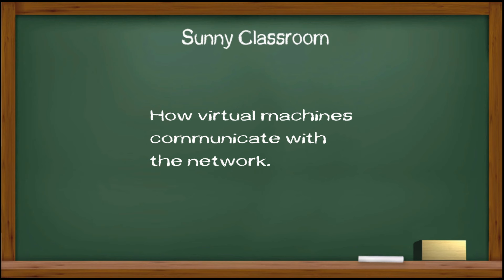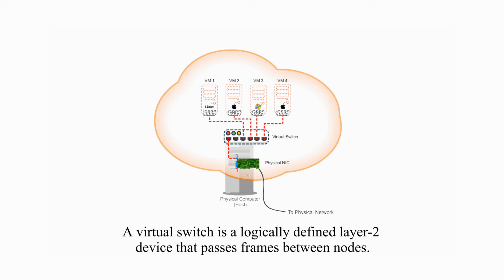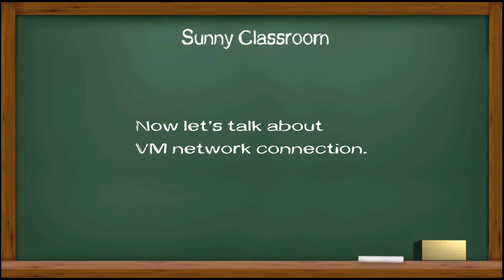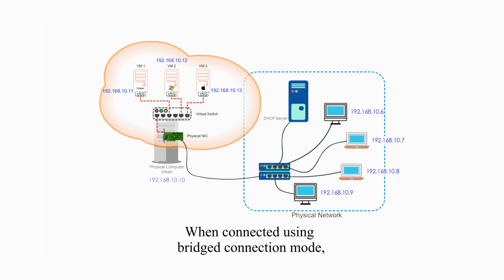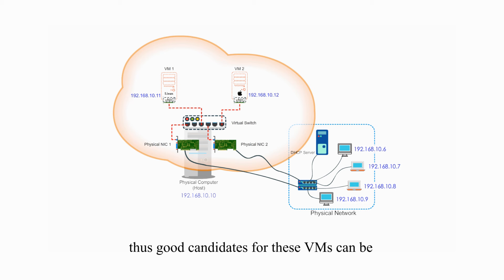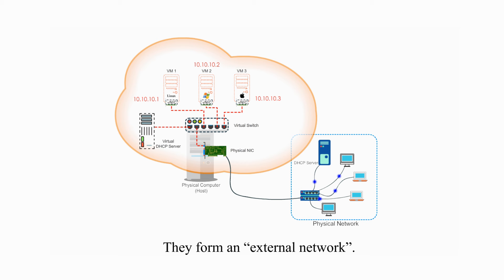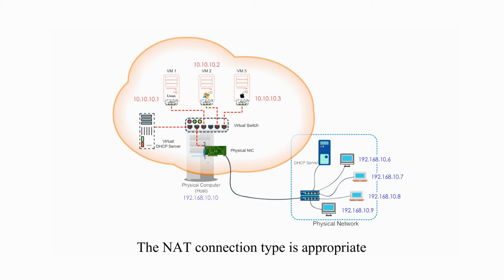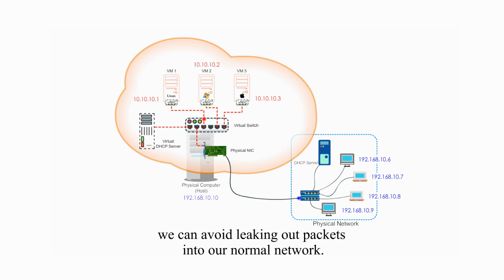Virtualization: Bridged, NAT, Host-only - Virtual machine connection types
3 modes of VM network connection: Bridged, NAT, & Host-only

Today my topic is how virtual machines communicate with the network.
Virtual machines can communicate with other virtual machines on the same host as well as other physical and virtual machines on the local area network. In order to do so, they need two virtual things: one is virtual NICs (vNICs); and two: Virtual Switches or virtual bridges.
There are basically three network connection modes when we set up virtual NIC :  bridged connection; NAT; and Host-only.